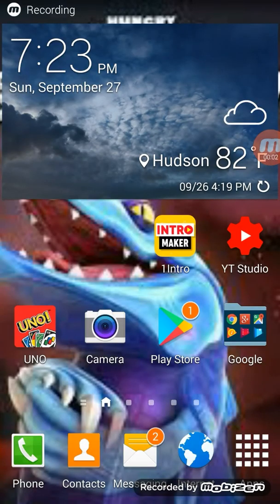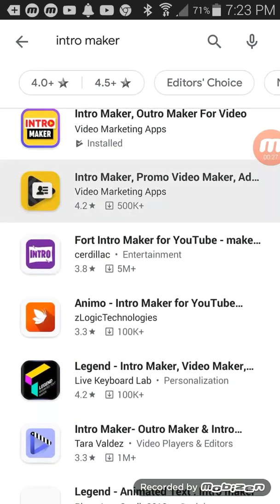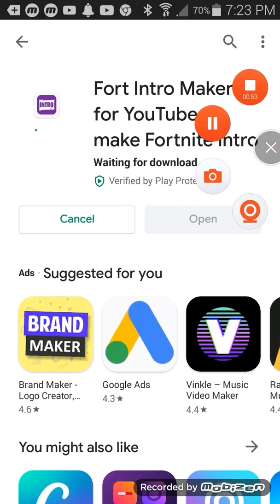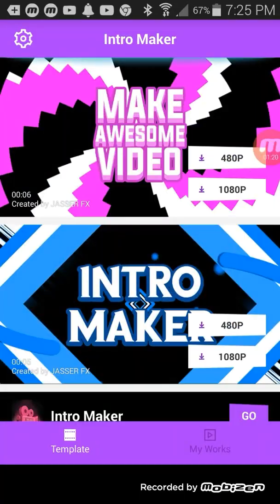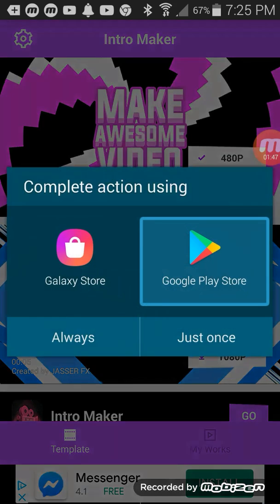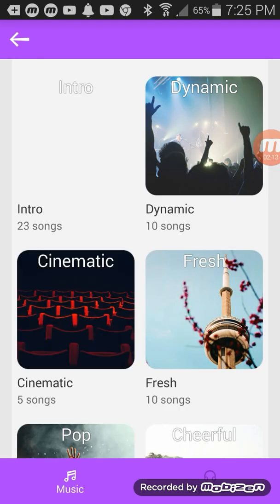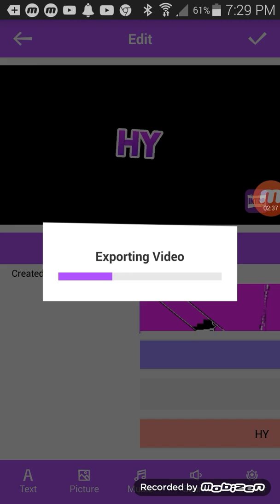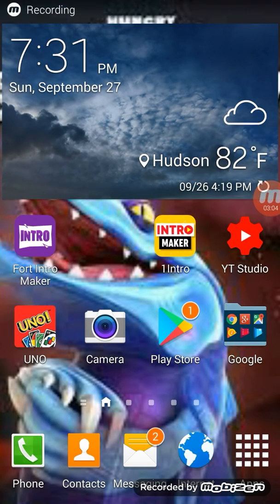How to make a intro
Like this